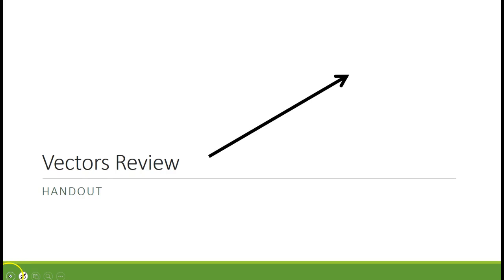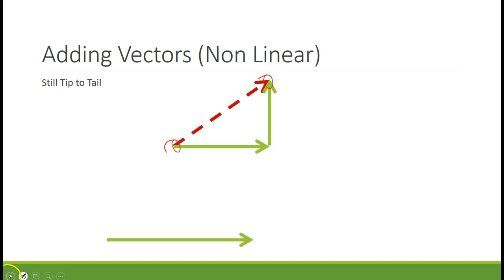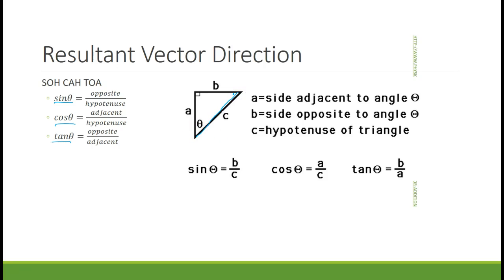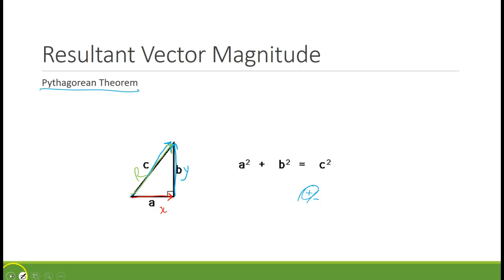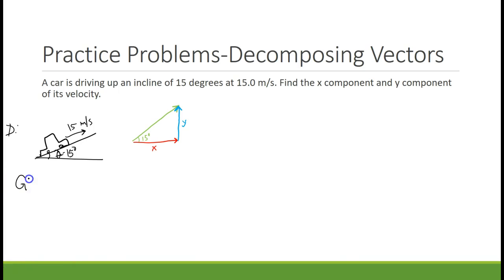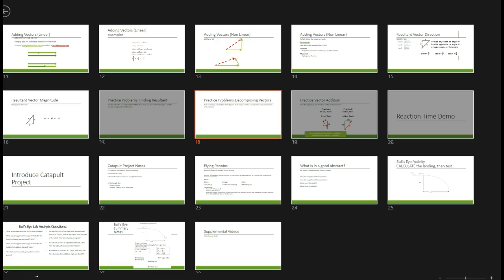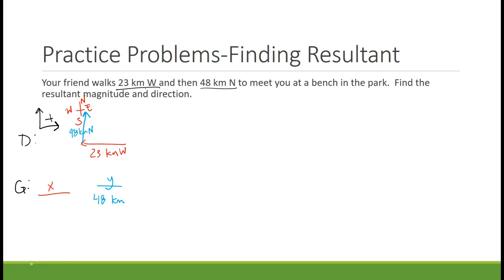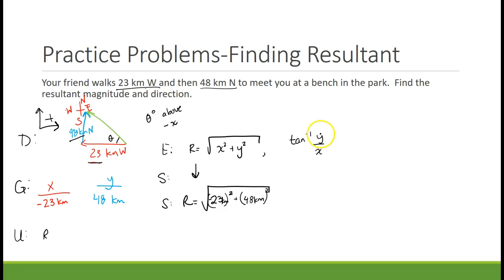Intro to Vector Algebra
In this video, we discuss vector parts, how to use trig to break them into components and solve for resultant vectors.

Note:  There is some background noise of my dog barking, I apologize now.